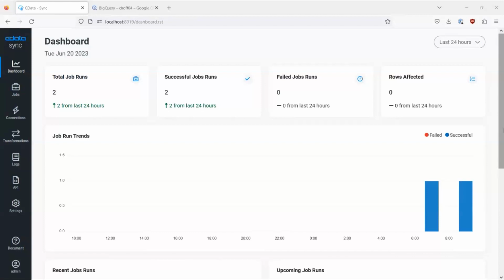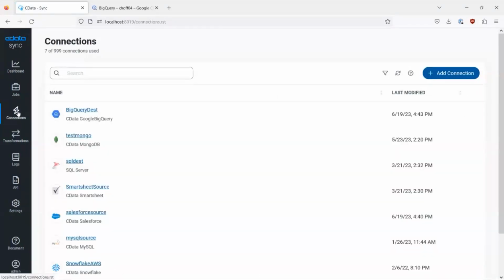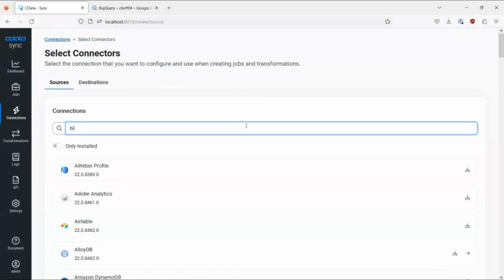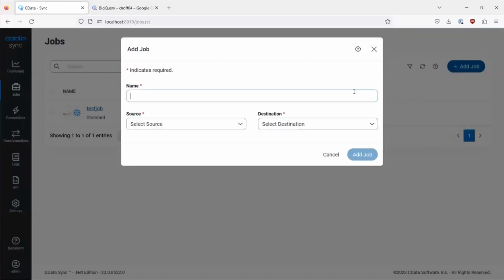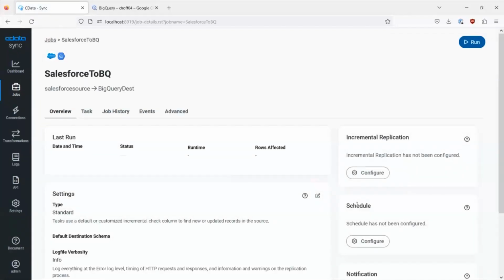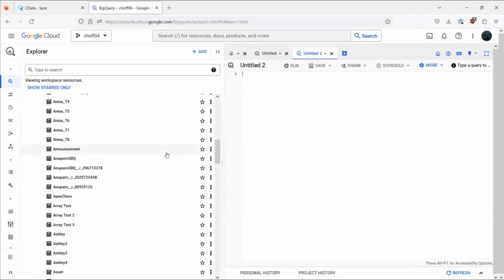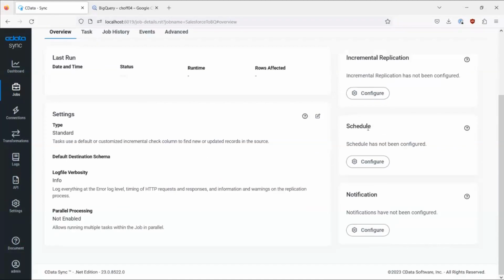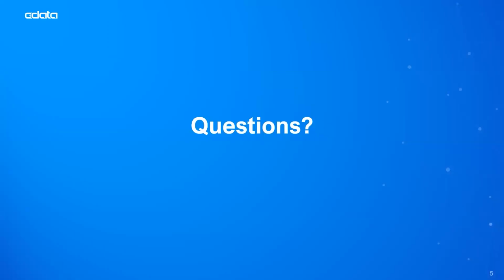CData Coffee Break: Replicate Salesforce Data to Google BigQuery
A brief, 15-minute session showcasing how easy it is to use CData Sync to replicate Salesforce data to Google BigQuery for advanced analytics.